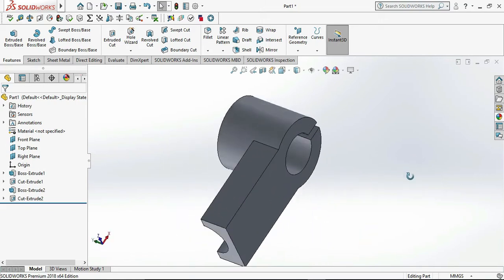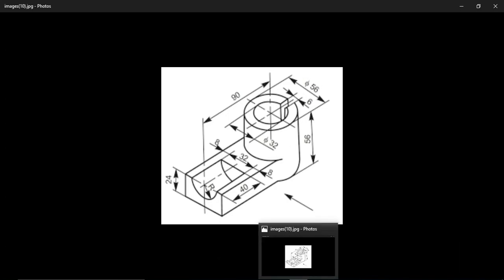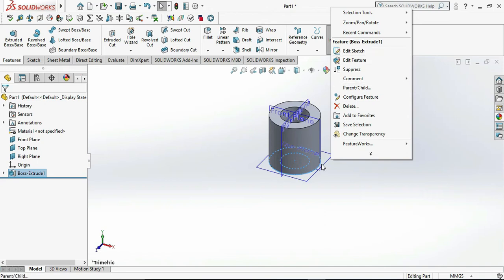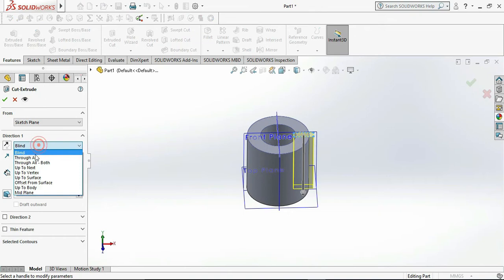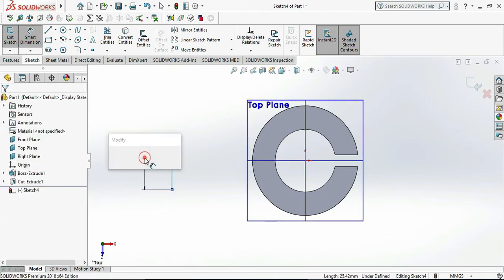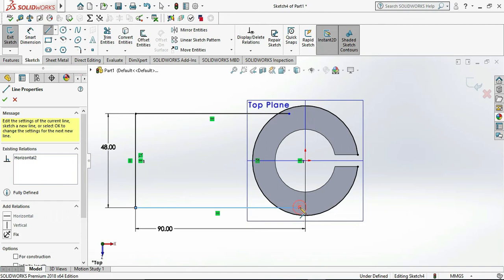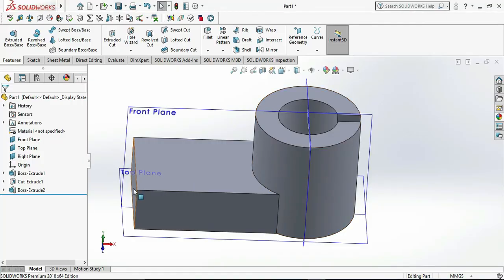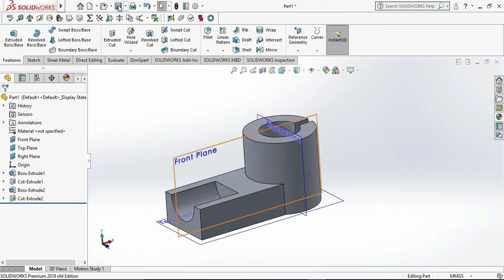SolidWorks Tutorial #9- Extrude Cut practice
Hi. i m mechanical engineer.
enjoy video & increase your knowledge.

Today we are drawing simple practice object which includes extrude cut command & extrude boss command.